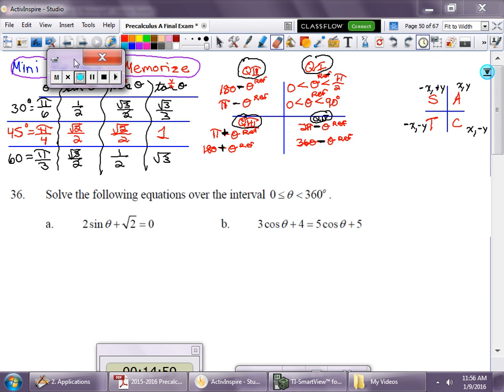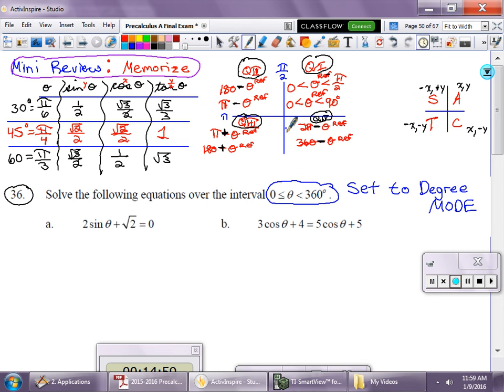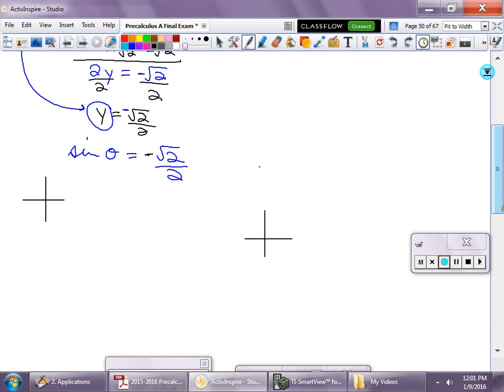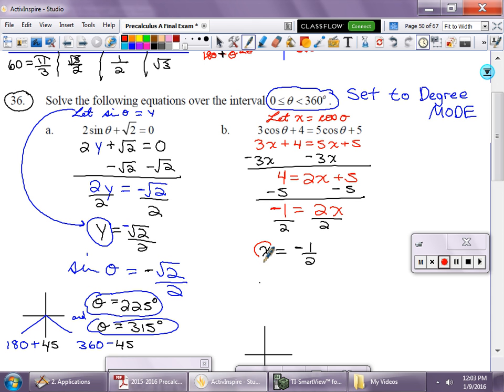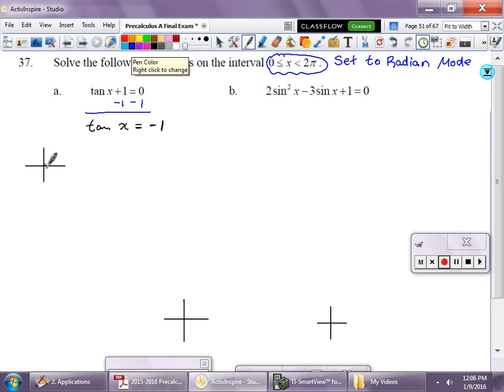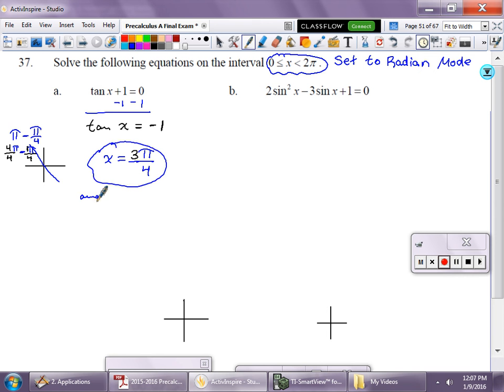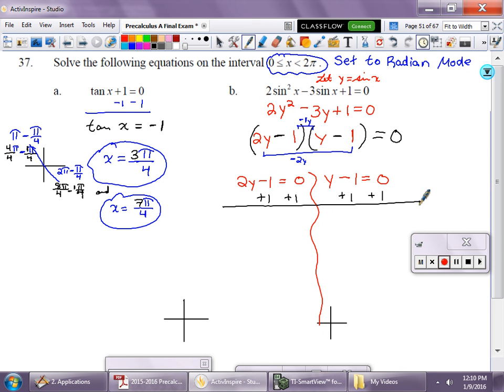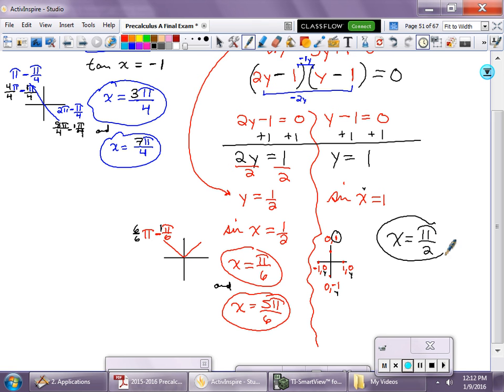2015 16 PrecalA Review 36 to 37